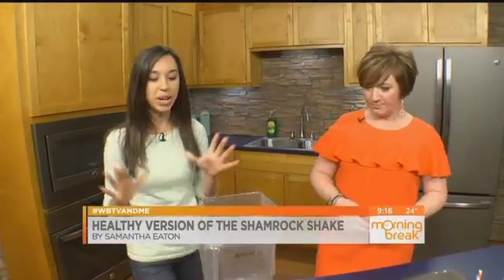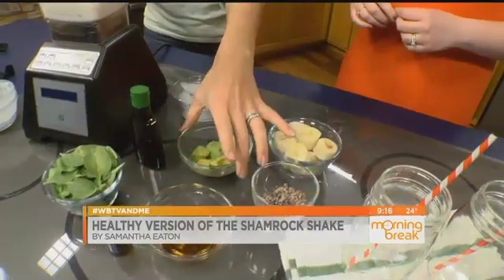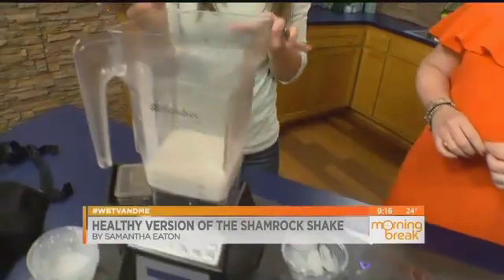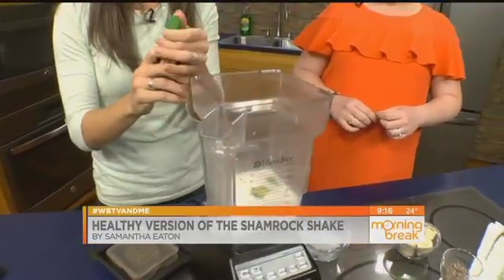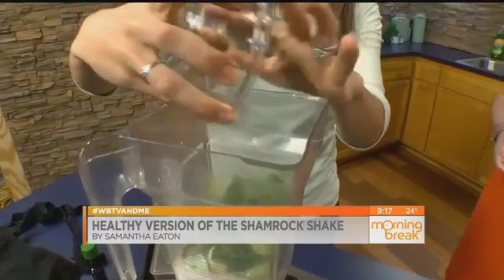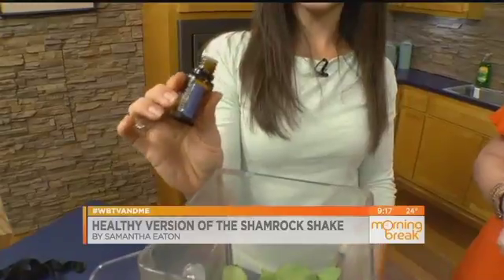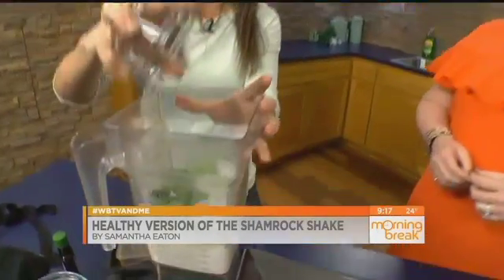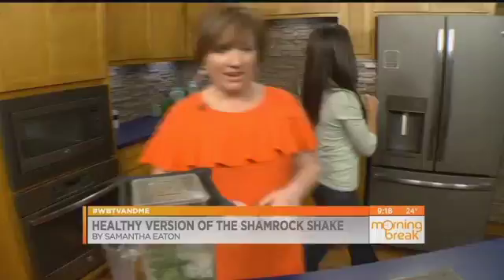WBTV: Green Shamrock Smoothie Recipe (Dairy-Free)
Samantha shares her healthier version of the classic McDonald’s “Shamrock Shake” on WBTV Charlotte.

The original festive St. Patrick's day shake contains a whopping 28 teaspoons or sugar {that's OVER 1/2 cup of sugar!} and contains 54 ingredients {in this case, more does not equal better.}

In this recipe, you’ll get all of the goodness of the original but none of the harmful ingredients.